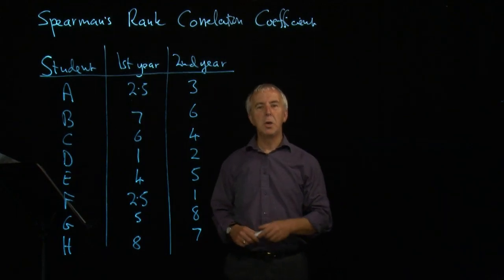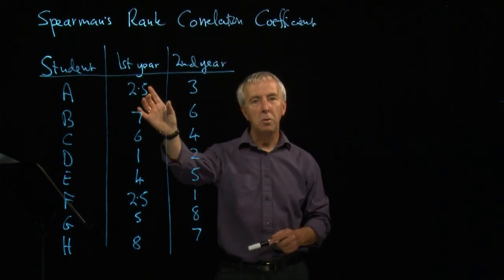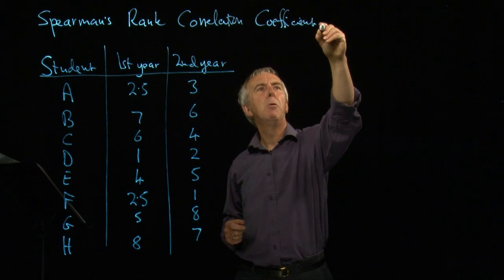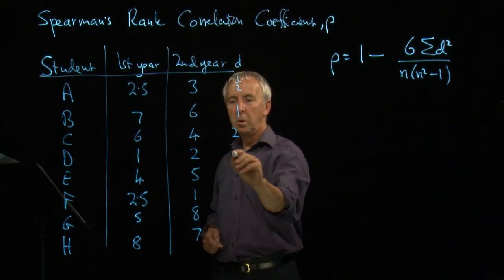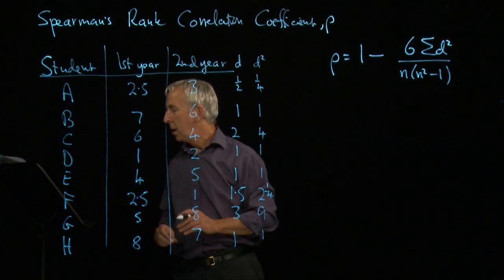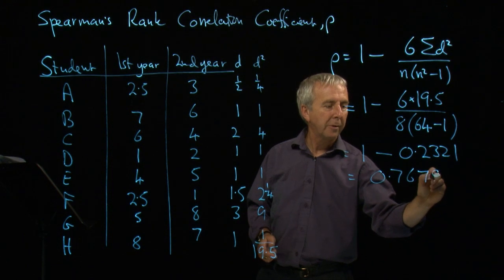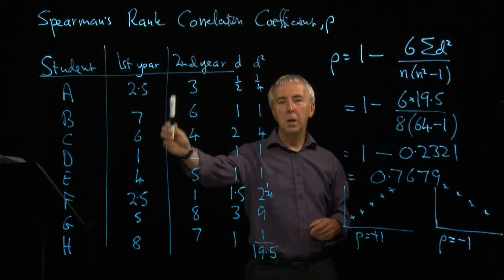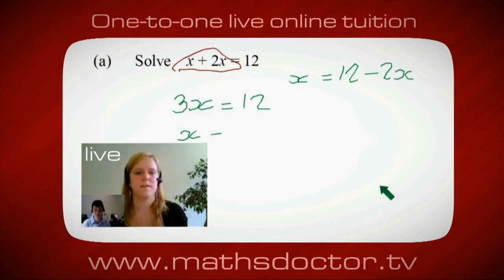Measuring correlation - Spearman's Rank Correlation Coefficient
Statistics 3.2 Measuring correlation -- Spearman's Rank Correlation Coefficient
- Maths Doctor provides one to one live online tuition